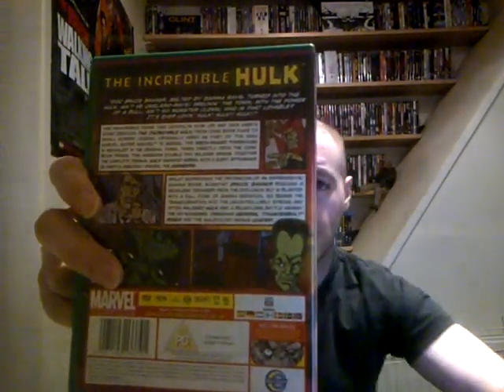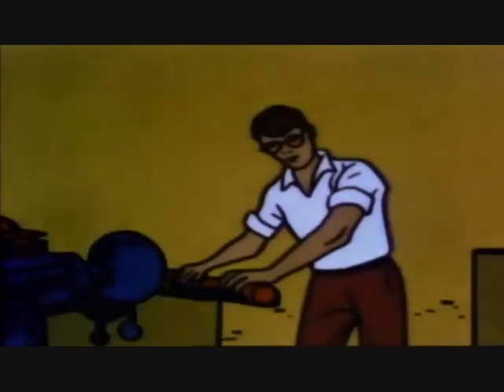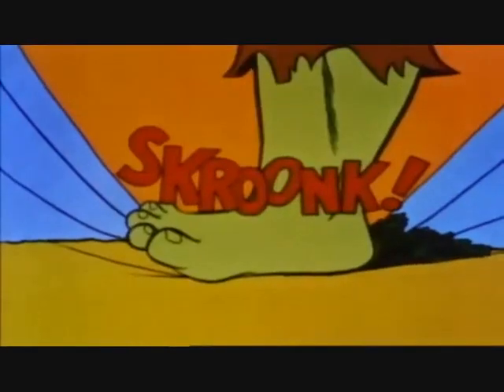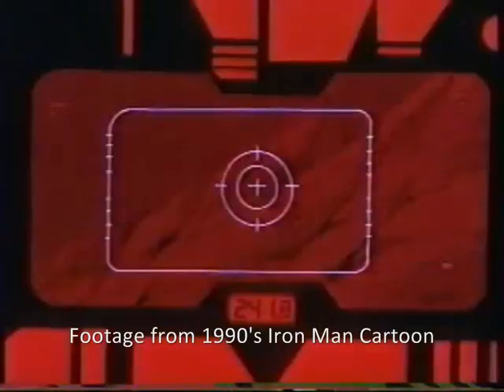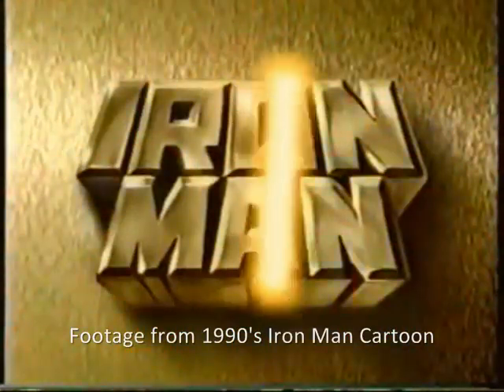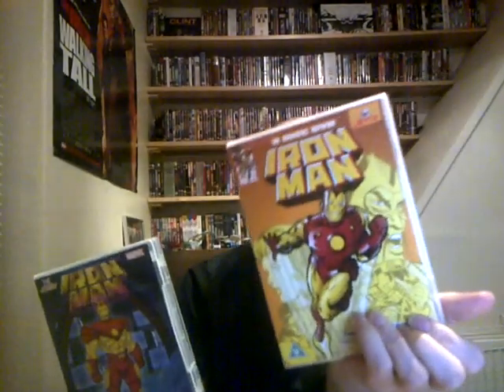Marvel Superheroes 1966 Cartoons Retrospective - Brand X Reviews